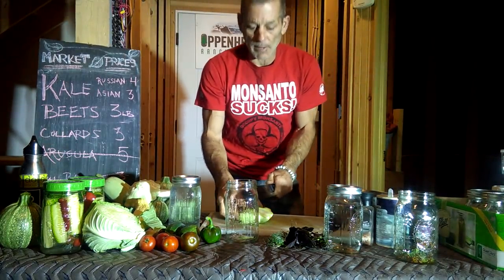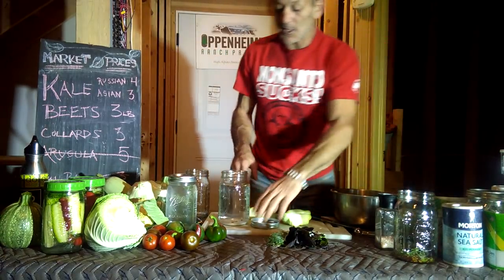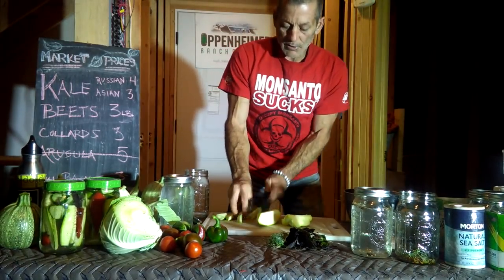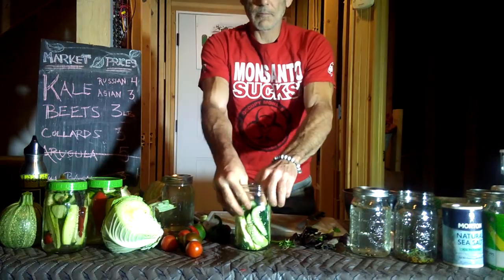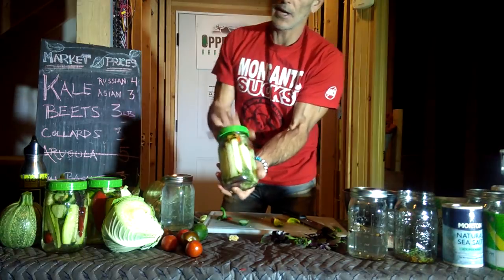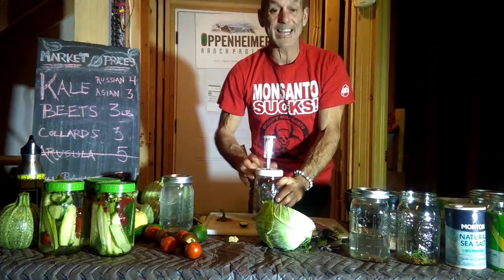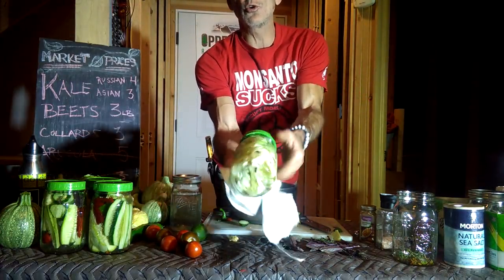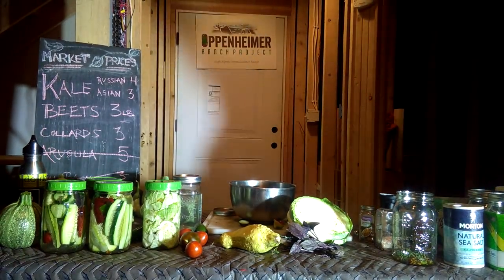Lacto-Fermentation For Dummies - Lactic Acid Fermentation 101 - Lactobacillus bulgaricus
Lacto-fermentation is much easier than canning, and you still get all the gut-friendly benefits.

Lacto-fermentation, also called lactic acid fermentation, is a method by which vegetables, dairy, and even bread dough's are preserved through the process of fermentation using beneficial bacteria. Different foods require different types of bacteria: common types are Lactobacillus bulgaricus, streptococcus thermophiles, and Leuconostoc. Mostly, when it comes to LF vegetables, the bacteria used are lactobacillus.

It requires no special equipment and you don’t need to “can” the jars using a pressure canner or even by boiling. In fact, it was a common method of preservation in the times before modern canning methods came into play. Women would have crocks for fermented vegetables like garlic, beets, onion, pickles, or sauerkraut (or some of all of the above) in their cellars and a batch of sourdough bread sitting on their counters.

INGREDIENTS
sliced or chopped vegetables (anything will do, I really like broccoli, radishes and carrots)
2 cups water
1 1/2 tablespoon sea salt
1 quart wide mouth mason jar
plastic lid (not necessary, but if you're going to do this often, the regular metal lids will corrode from the acid)
any spices or herbs you like (peppercorns, dill, basil, bay leaf, etc.)
1 small cabbage leaf
INSTRUCTIONS
Place vegetables and any spices/herbs you're using in the mason jar right up to the bottom of the neck, there should be about 1 inch of space to the top.
Stir the salt and water together until dissolved.
Pour the salt water over the vegetables until it reaches just below the top of the jar. There should be about 1/2 inch of room left.
Fold a small cabbage leaf and press it down on top of the vegetables so that it keeps the vegetables submerged in the salt water. This isn't necessary, but helps make sure the vegetables are submerged. Feel free to skip this step if you don't have cabbage on hand.
Close the lid on the jar tightly and place the jars out of direct sunlight in a relatively moderate temperature (68-75 degrees).
You will start to see some bubbling around day 2 or so. After day 2, over a sink (in case it leaks/drips), gently loosen the lids to let some of the gas escape once or twice a day.
The vegetables are ready anywhere from day 4-10. The longer they sit, the more tangy they'll be. Taste them starting on day 4 to figure out your preference. I like them best around day 5 or 6.
Once you decide they're the level of sourness you're looking for, place the the jar in the refrigerator where it will keep for a couple of months (not that they'll last that long!)